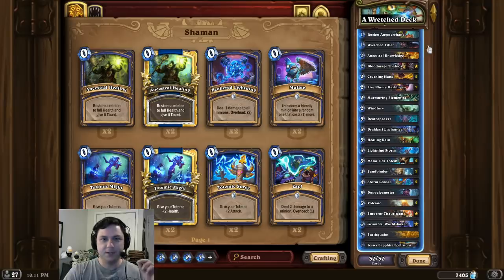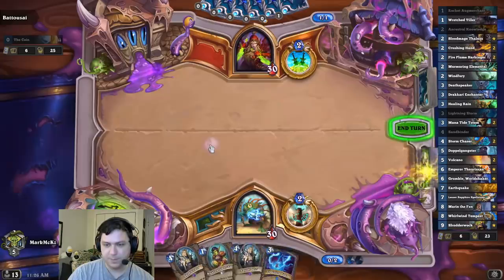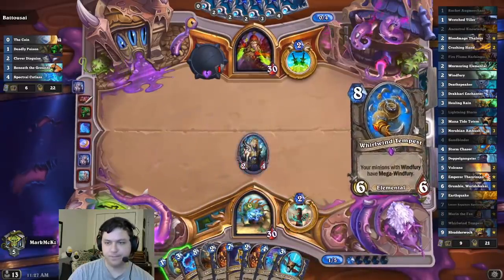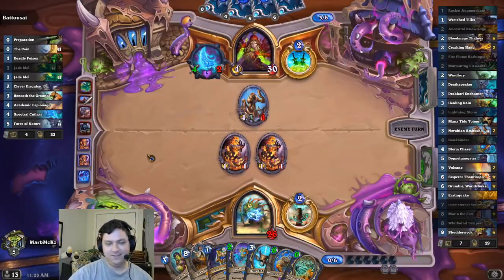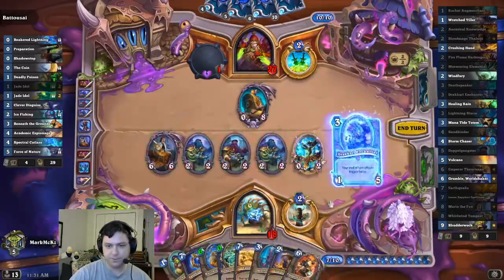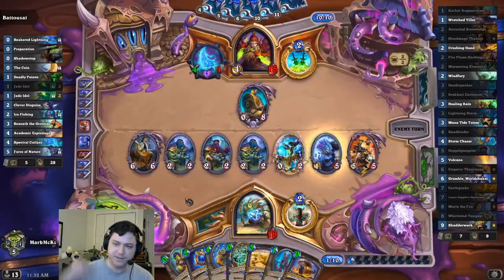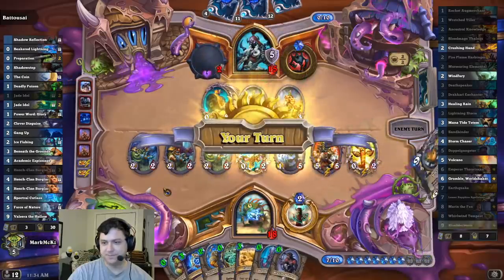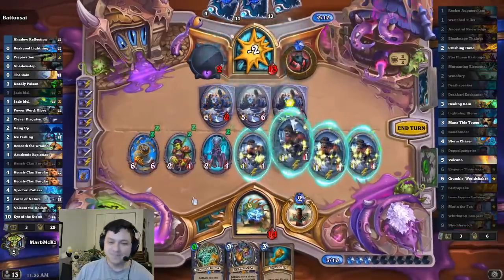INSANE Wretched Tiller OTK!!! Mega Windfury Combo! | Hearthstone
The goal of this Hearthstone Wild Shudderwock Shaman OTK combo deck is to use Wretched Tiller combined with Mega Windfury! We do this by playing Wretched Tiller, Deathspeaker, Rocket Augmerchant, Windfury, fully upgraded Sapphire Spellstone, and Whirlwind Tempest for mega windfury! 32 Damage! Extremely challenging, but fun meme deck! Good luck!

Special thanks for supporting the channel:
Brendan Long
Orlando Lizarraga
Joe Smith
Alyssa Guerrero
Sperminescence
Amed Imad

Deck Code:
AAEBAfe5AhIz9QTtBdYR0hP5vwKaywKeywLD0gL94QKk5wKr5wLz5wLg6gLv9wKmnQOQpwPfvgMGgQSTwQLHwQK60gKe8ALq+gIA